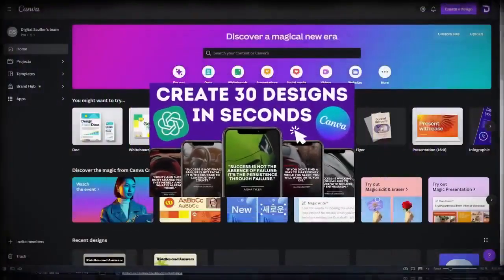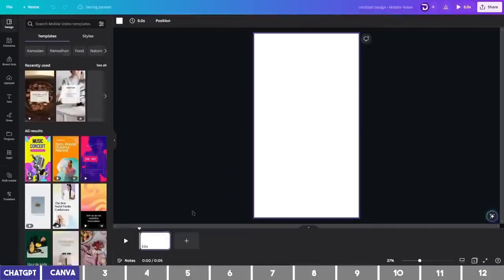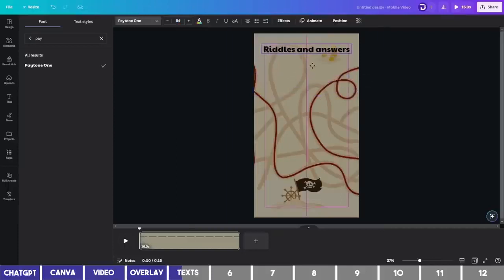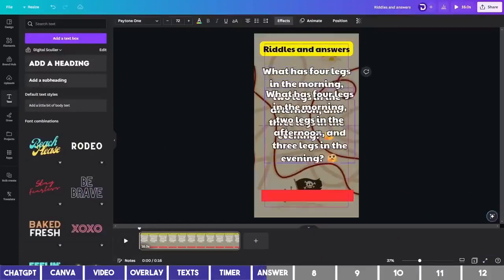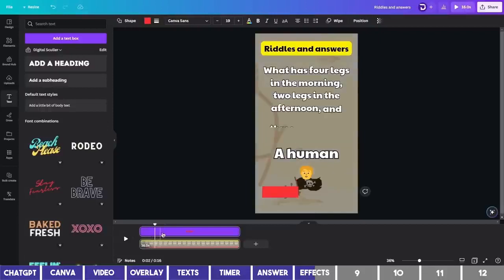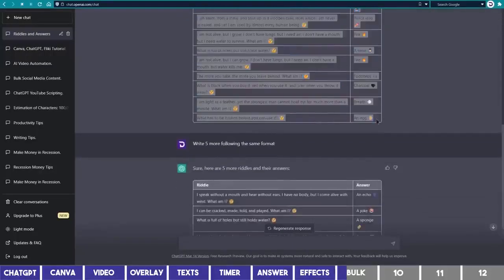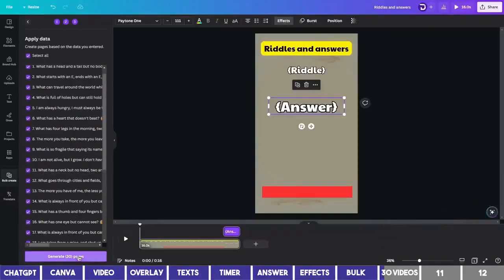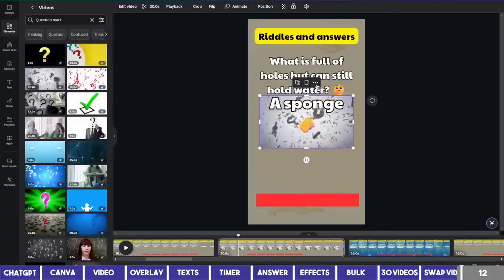Create 100 Videos Easily With Ai Tools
AI Tools to Create 100 Videos Easily. Are you tired of spending countless hours on video production? In this video, we've got the ultimate solution for you! Dive into the world of AI-powered tools that will revolutionize the way you create content.

Join us as we explore a selection of cutting-edge AI tools that make it a breeze to generate not just one, ten, or even twenty, but a whopping 100 videos effortlessly. Whether you're a content creator, marketer, or just someone looking to up their video game, these tools will change the way you work.

In this video, we'll walk you through the following AI tools and how they can supercharge your video production:

Text-to-Video Generators: Witness how AI can transform your written content into engaging video presentations.

Voice Synthesis: Discover how AI-generated voices can narrate your videos with professional flair.

Video Templates: Explore customizable templates that save time and effort in video creation.

Video Editing Assistants: See how AI can help you with video editing tasks, from trimming to adding effects.

Data-Driven Content Creation: Learn how AI can generate data-driven videos for reports, statistics, and more.

AI-Enhanced Storytelling: Uncover the power of AI in crafting compelling narratives for your videos.

By the end of this video, you'll have a comprehensive understanding of how AI tools can streamline the video creation process and enable you to produce a hundred videos with ease. Whether you're a seasoned pro or a newcomer to video production, these tools will redefine your creative possibilities.

Don't miss out on this game-changing exploration of AI tools that will have you creating top-notch videos faster and more efficiently than ever before.